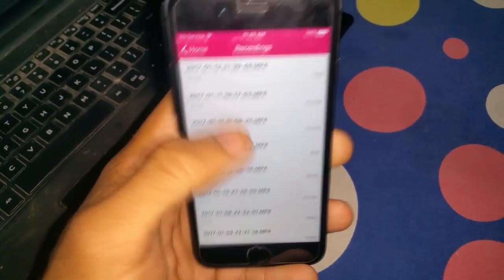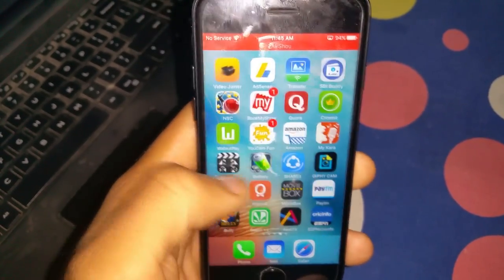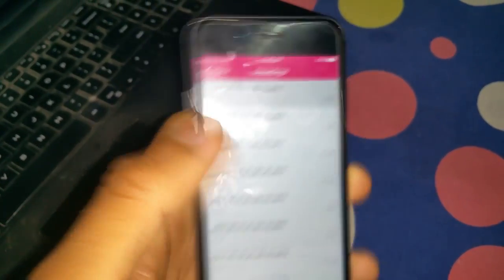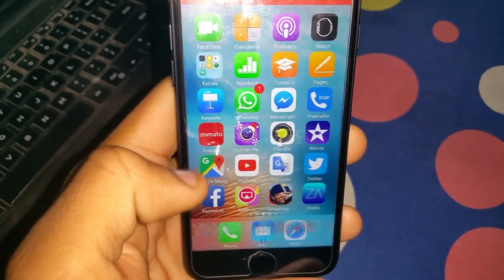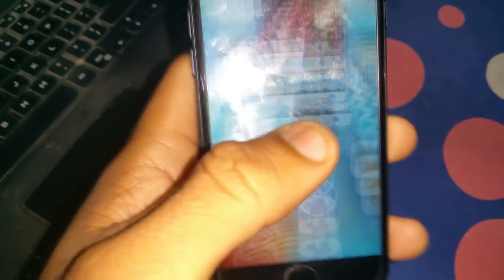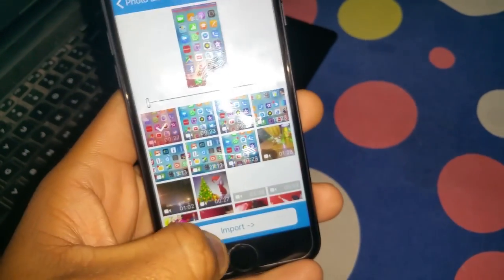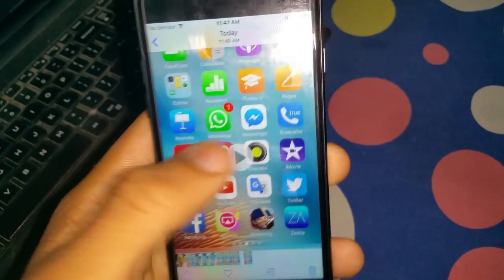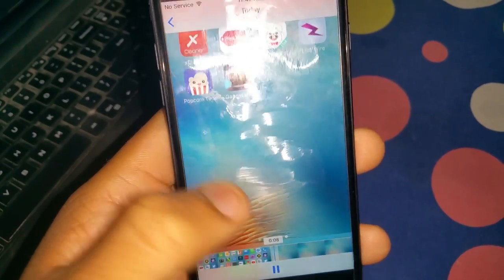HOW TO SOLVE AIRSHOU SCRUBBING PROBLEM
In this video we have told how to solve airshou scrubbing problem. Whenever we record a video in airshou after recording we cannot scrub the video but in this video i have showed how to do it.